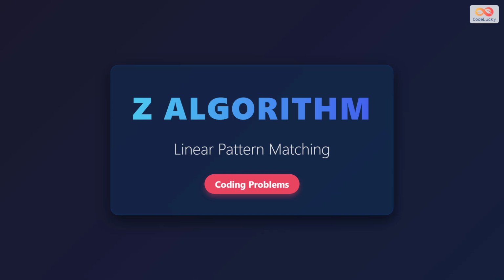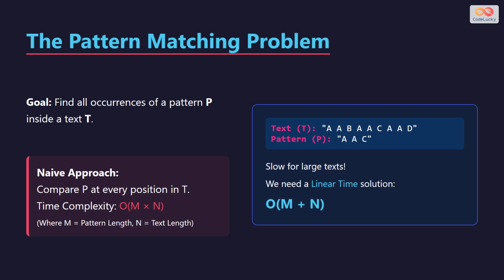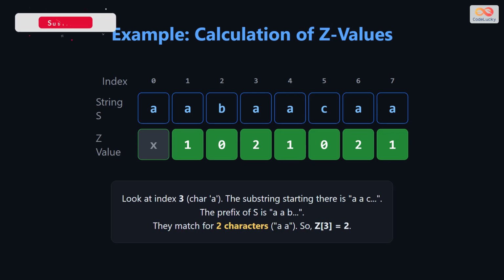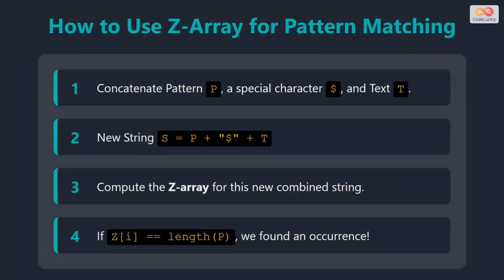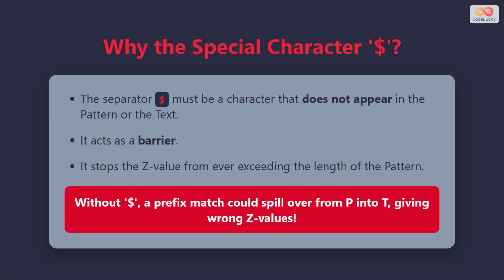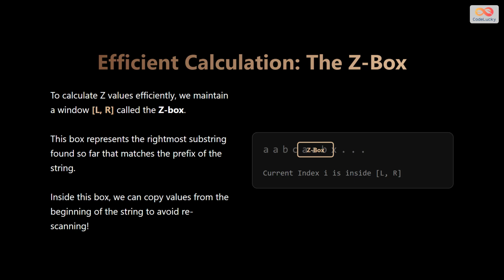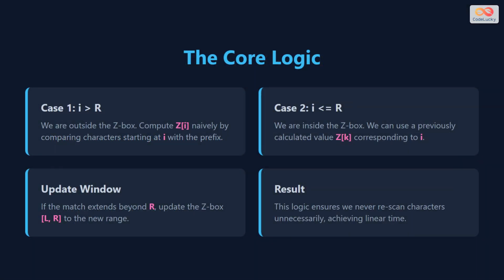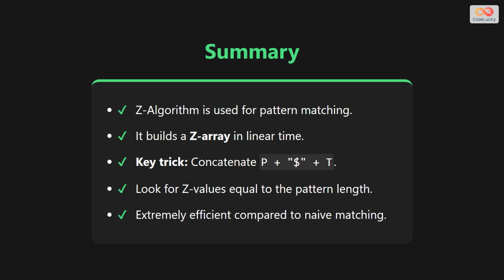Z Algorithm for Pattern Matching | Linear Time String Search Tutorial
Learn the Z Algorithm for efficient pattern matching! 🚀

In this video, we break down the Z Algorithm, a linear time approach to finding patterns in text. We'll cover the concept of the Z-Array, how to construct it efficiently using the Z-box optimization, and how to apply it to solve string matching problems in O(N+M) time.

Whether you are preparing for coding interviews 💻 or studying algorithms, this visual guide will make the concept clear and easy to understand. We step through the logic, the concatenation trick, and the complexity analysis.

Key Topics:
🔹 What is the Z-Array?
🔹 Naive vs Linear Matching
🔹 The Z-Box Optimization
🔹 Complexity Analysis

Enhance your string algorithm skills today! 🧠✨

Chapters:
00:00 - Z Algorithm
00:18 - The Pattern Matching Problem
00:45 - What is the Z-Array?
01:08 - Example: Calculation of Z-Values
01:31 - How to Use Z-Array for Pattern Matching
01:53 - Visualizing the Search
02:16 - Why the Special Character '$'?
02:38 - Efficient Calculation: The Z-Box
03:02 - The Core Logic
03:24 - Complexity Analysis
03:44 - Summary
04:06 - Outro